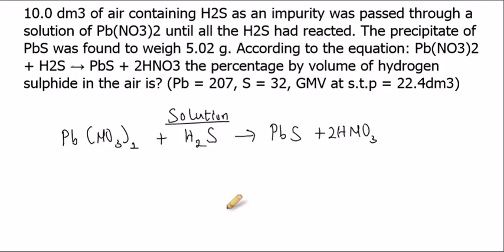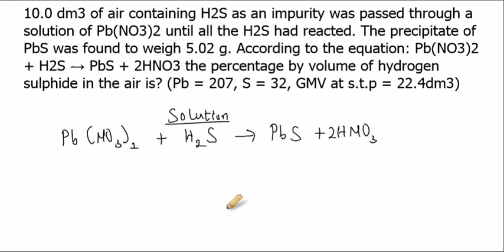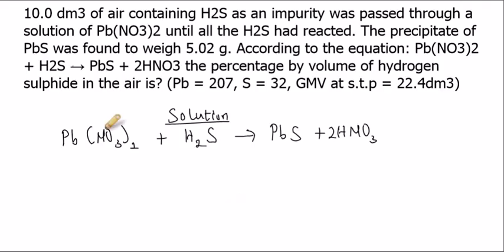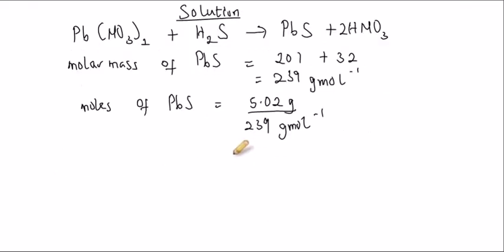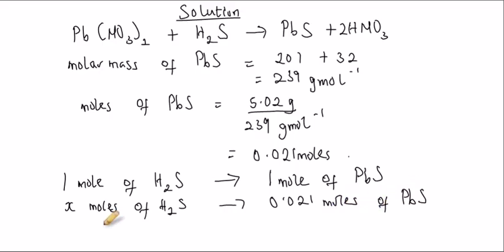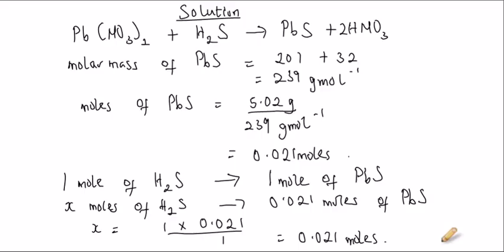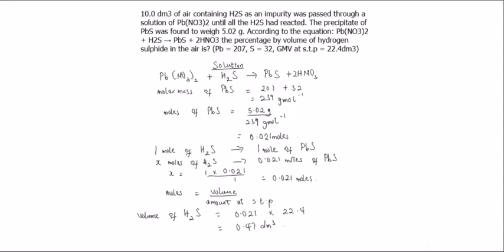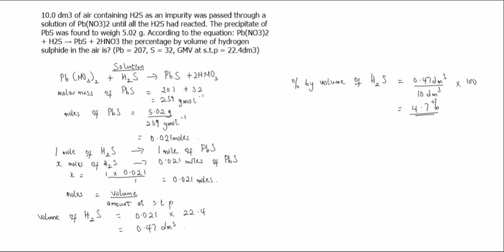10.0dm3 of air containing H2S as an impurity was passed through a solution of PbNO32 until all the..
10.0 dm3 of air containing H2S as an impurity was passed through a solution of Pb(NO3)2 until all the H2S had reacted. The precipitate of PbS was found to weigh 5.02 g. According to the equation: Pb(NO3)2 + H2S → PbS + 2HNO3, the percentage by volume of hydrogen sulphide in the air is? (Pb = 207, S = 32, GMV at s.t.p = 22.4dm3)